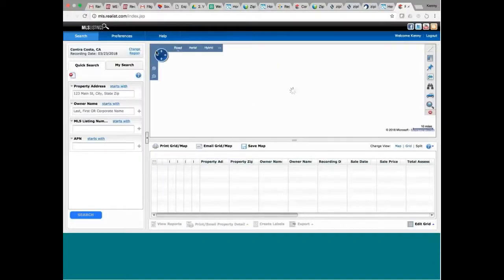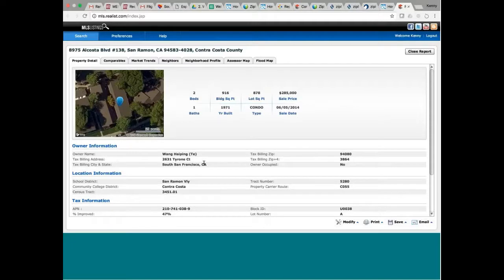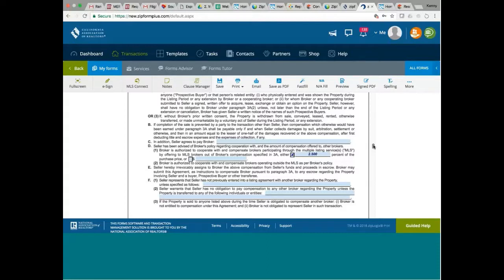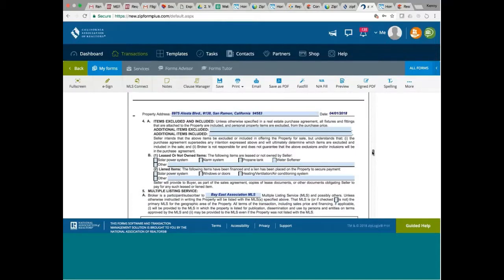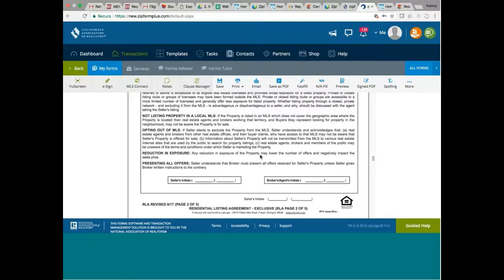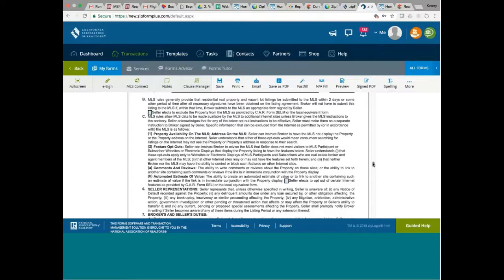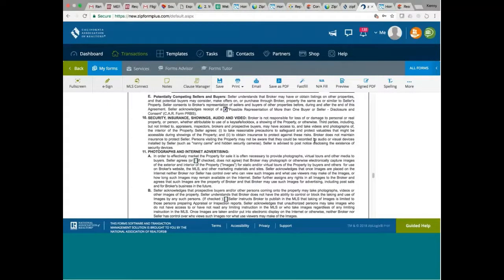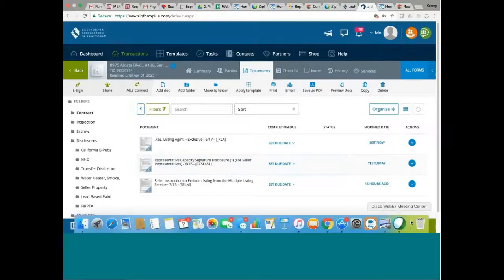Zipforms Residential Listing Agreement Co listed by 2 or more Centermac agents 20180402